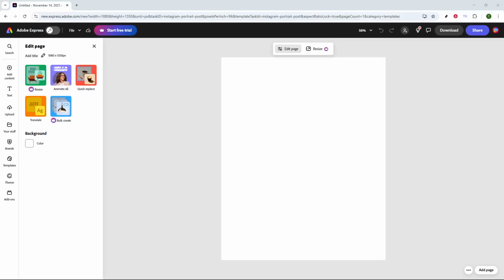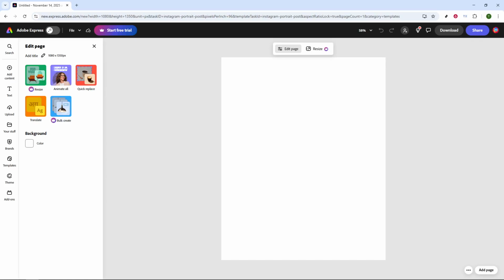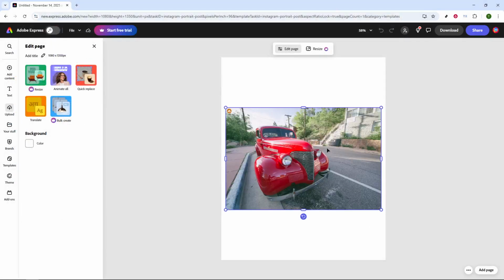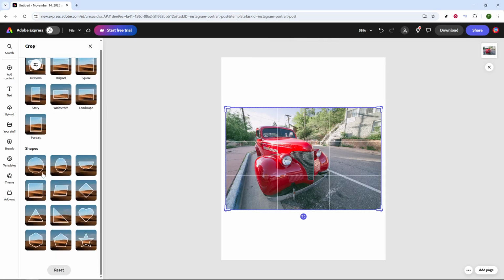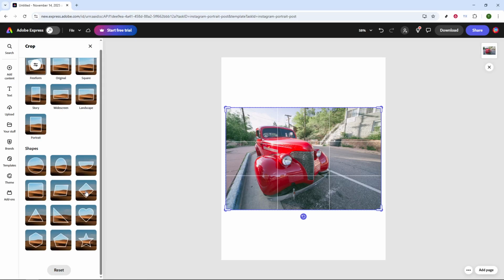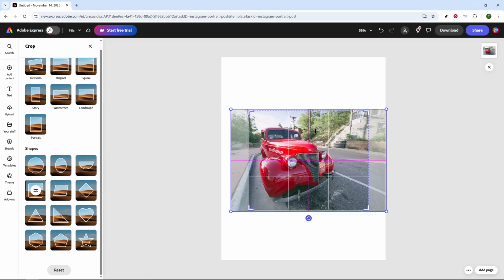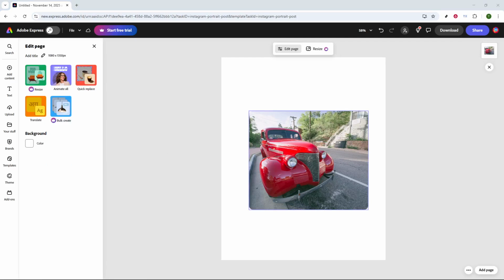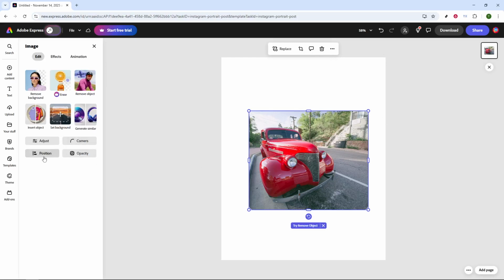How to Put a Picture Inside a Shape in Adobe Express2025 Guide]